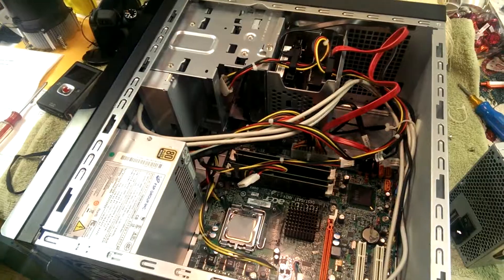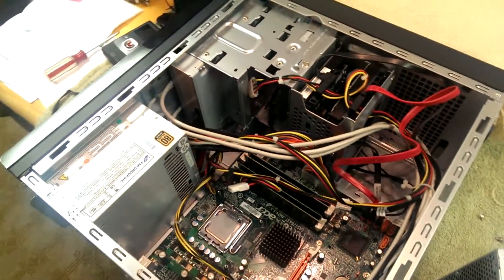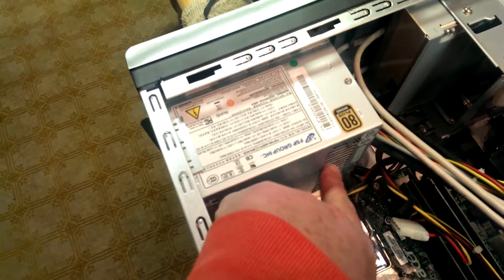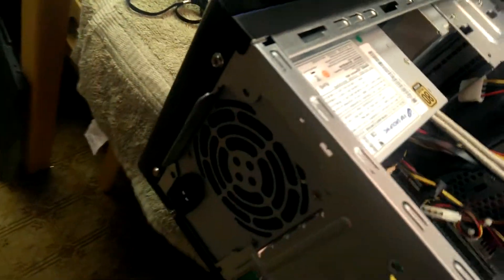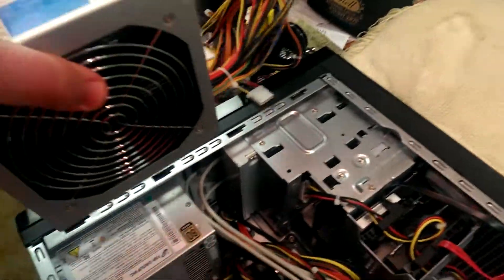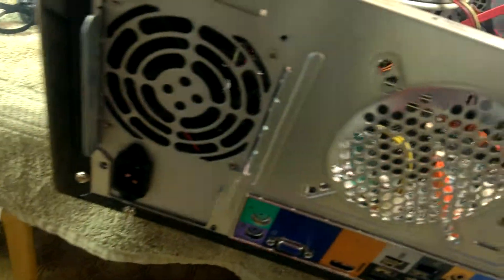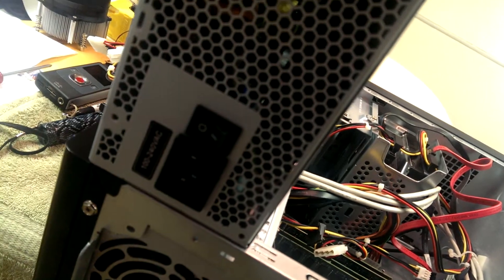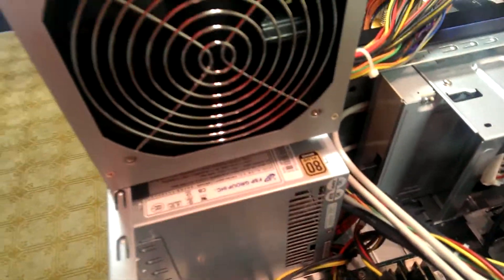PC power supply ?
Fan setup is "reversed"!?!